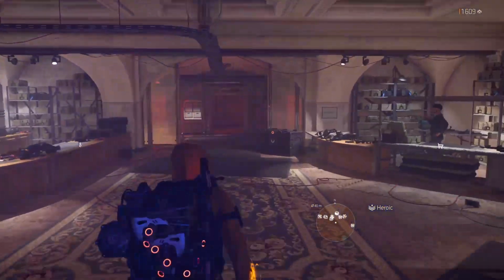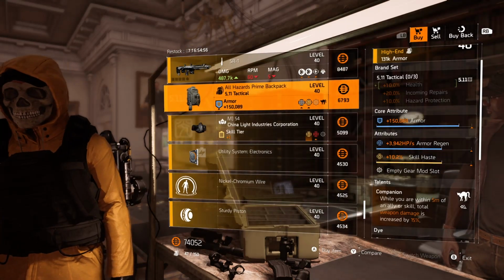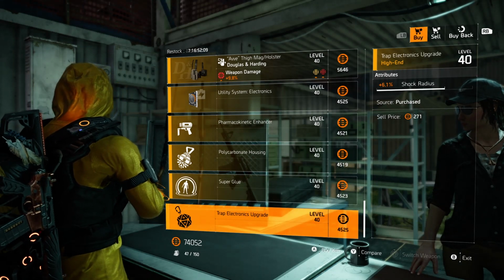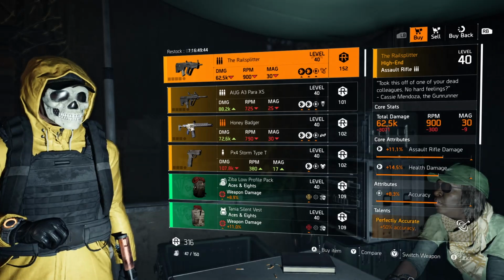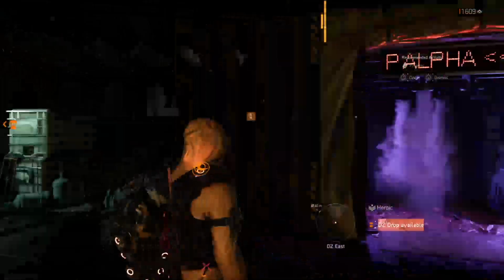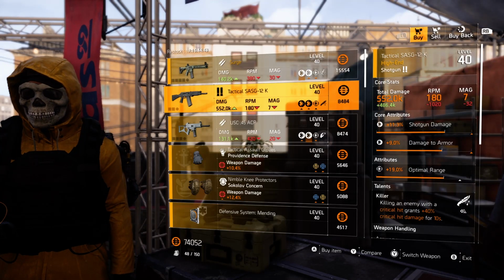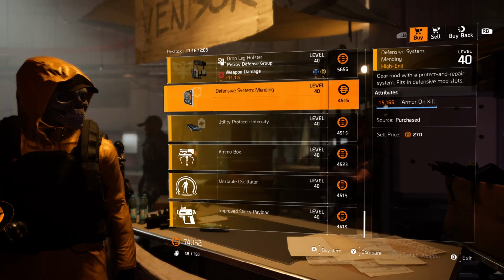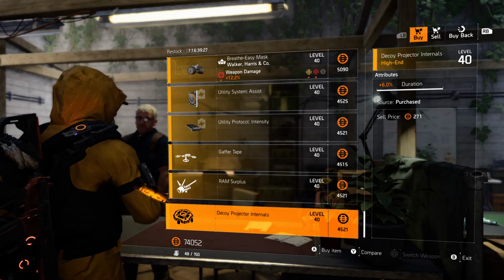The Division 2 - Weekly Vendor Reset and Must Buys (June 8th 2021)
Weekly Vendor Reset for June 8th. Enjoy!

d(--__--)b